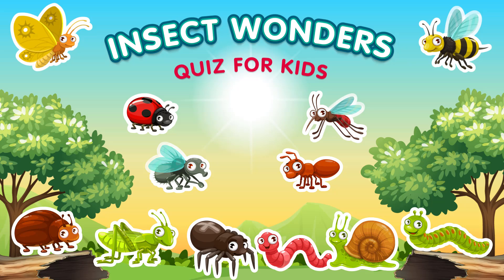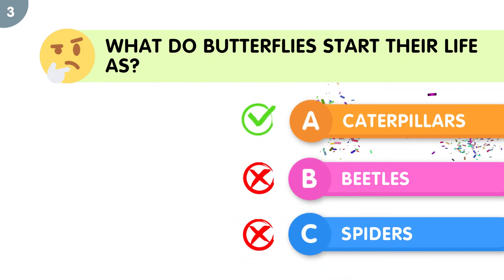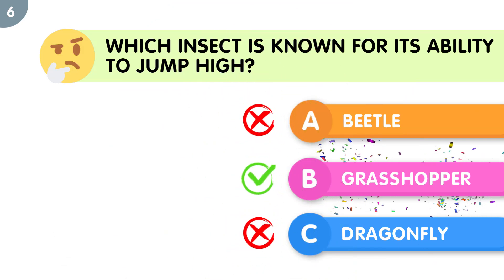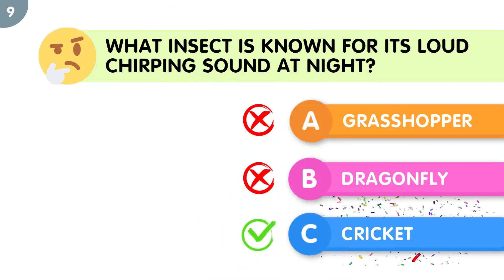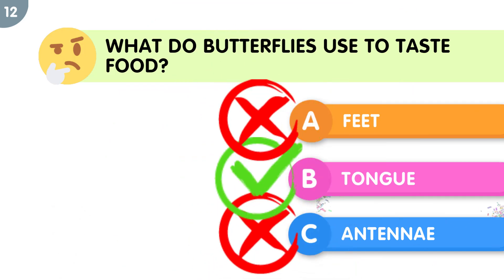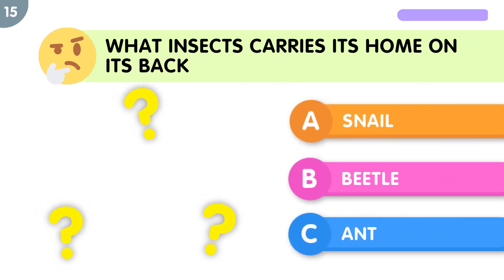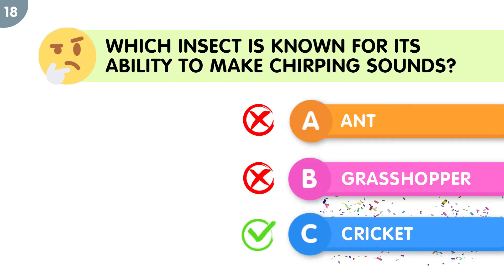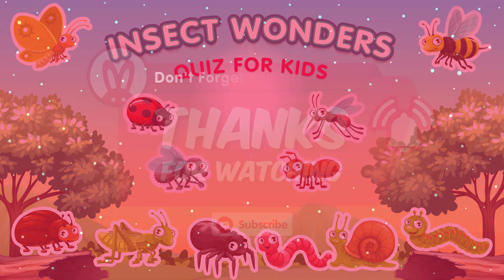Fun Insects Quiz: Test Your Knowledge with 20 Easy Questions!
Embark on a buzzing adventure with our "Fun Insects Quiz" video! 🐝🦋🐜 Challenge your insect knowledge with 20 easy questions that promise loads of fun for kids and curious minds alike.